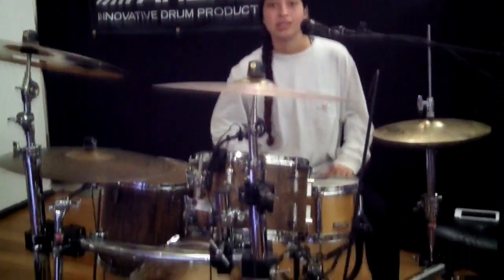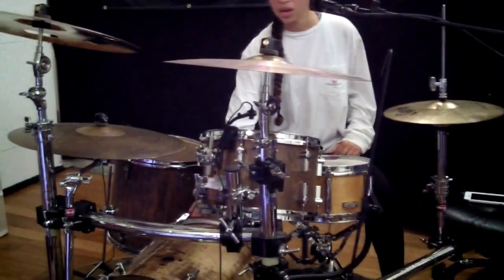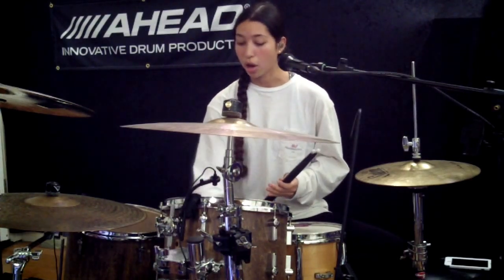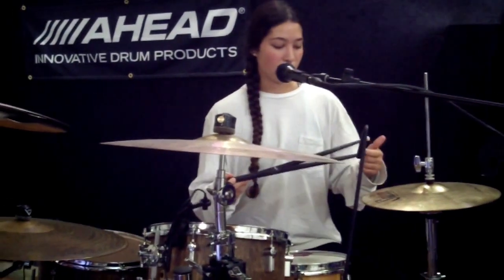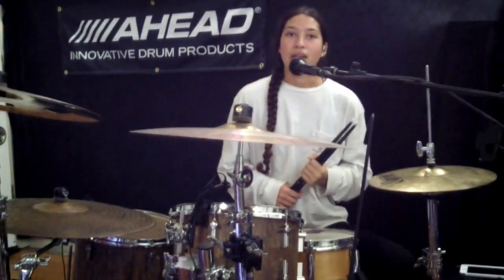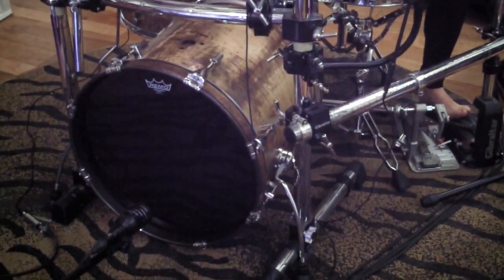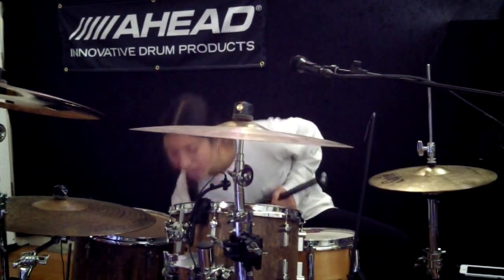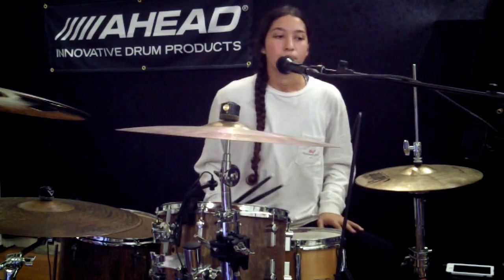New Small Gig Kit - Gina "G"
This video is about my new homemade Small Gig Kit and some of the companies that I represent as an Artist Endorser.

Special shout out to Ben Hampe of JHS Records for mixing and mastering!
This was recorded at AIMStudioG in Georgetown, Texas.

Very grateful for the companies that I represent in this video!:
-DrumTacs
-Audix Microphones
-AHEAD Drumsticks
-Soultone Cymbals
-Remo Drum Heads
-Alien Ears Monitors

About this kit:  Expensive does not necessarily a better sounding kit, make!
shell sizes:  8 plys Poplar
18'' x 16'' Bass Drum
12'' x 8'' Tom Tom
14'' x 14'' Floor Tom
10" x 6" Maple Popcorn Snare (Pearl)